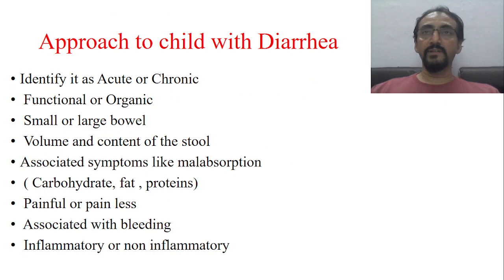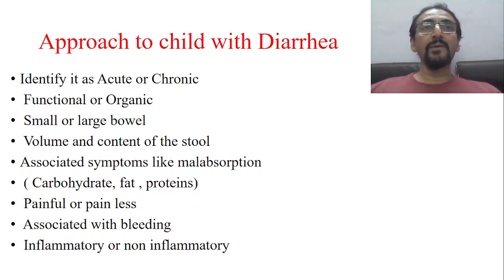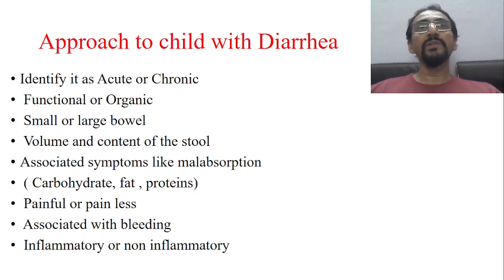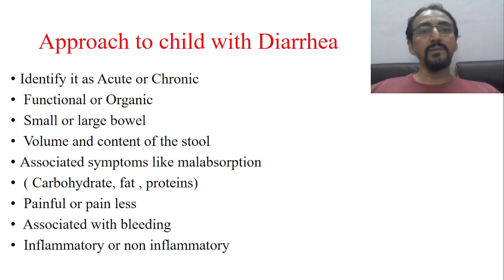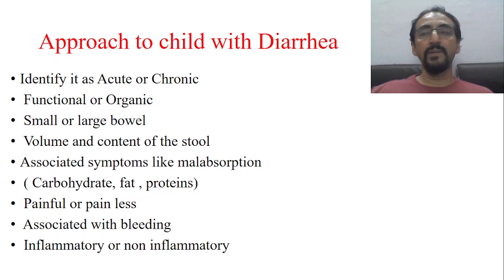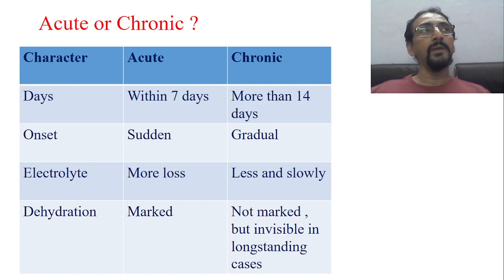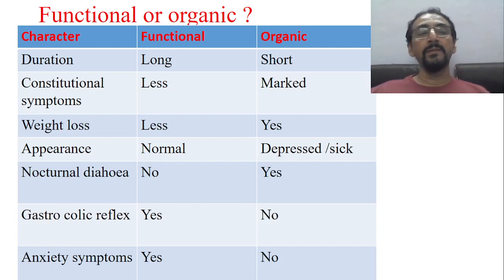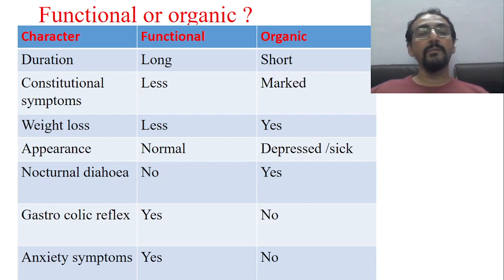Clinical approach of Diarrhea in children - Part 5 D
diarrhea